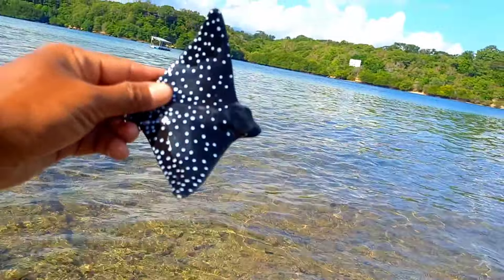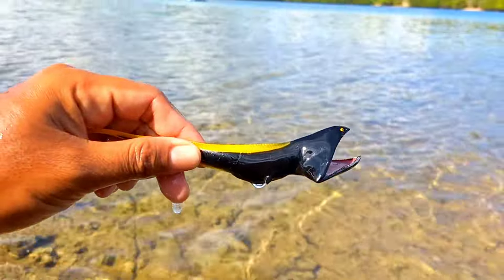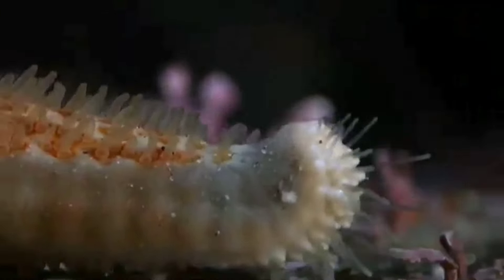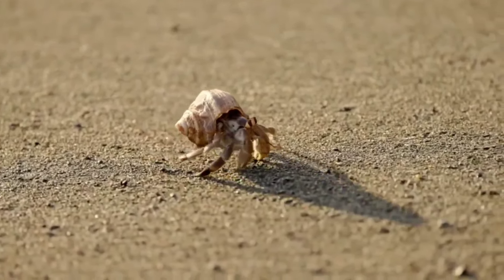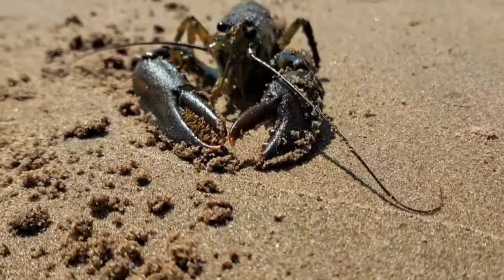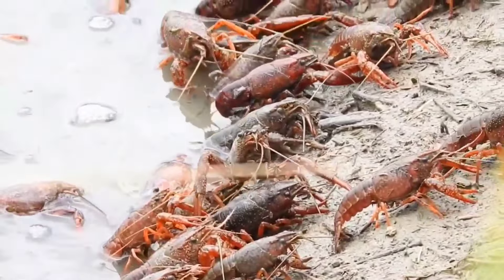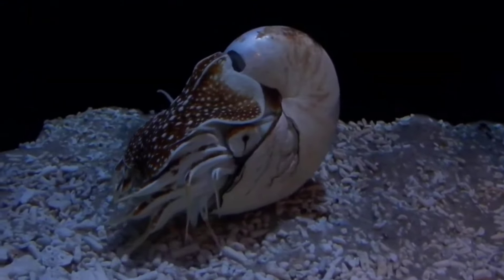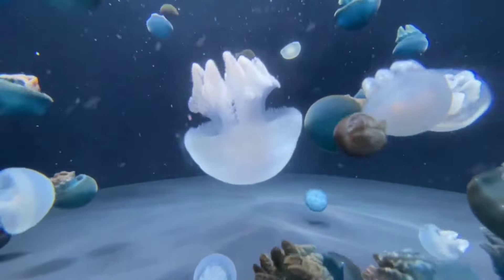SEA ANIMAL SHARK,STINGRAY,STARFISH,SPOTTES EAGLE RAY OCTOPUS,LARGEMOT BAS,DUGONG,MANTARAY,DOLPHIN 73